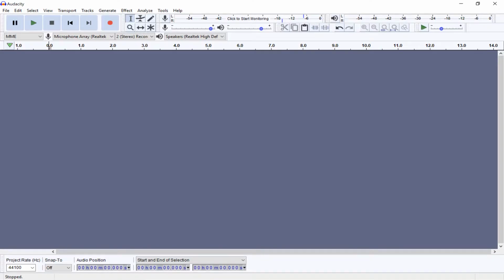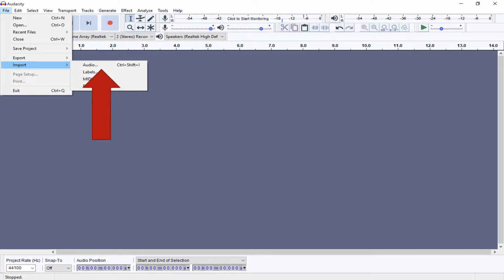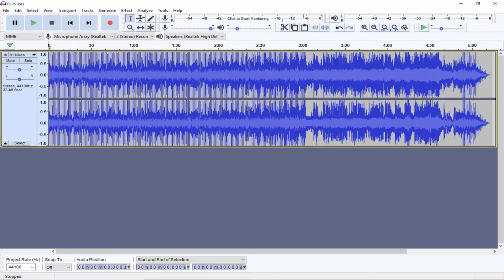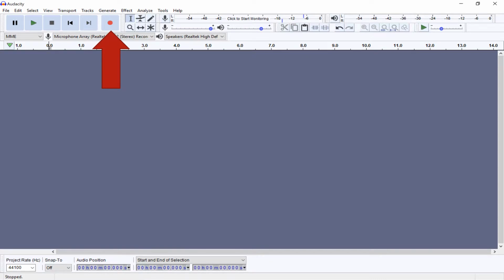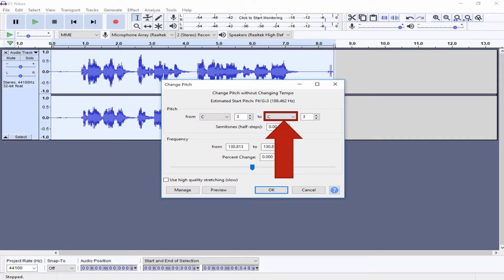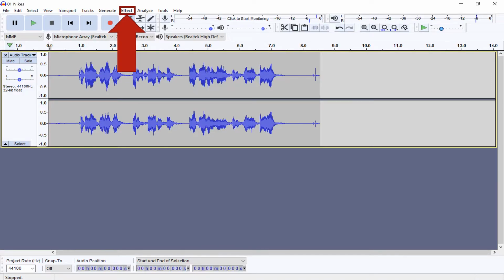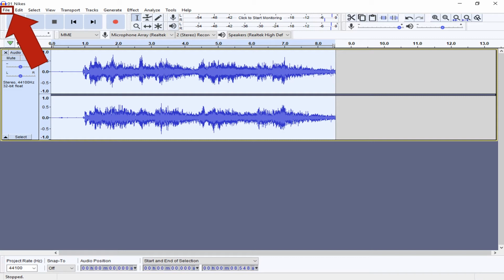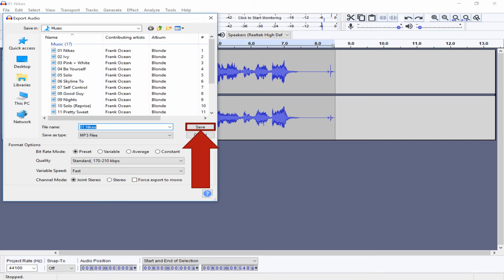Tutorial Project Technical Writing